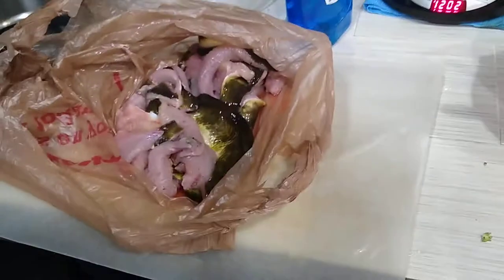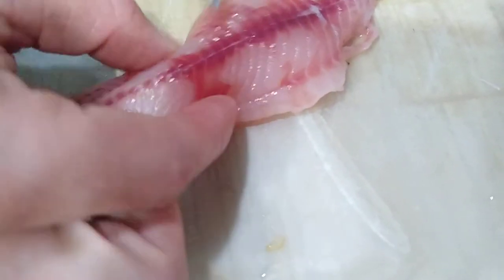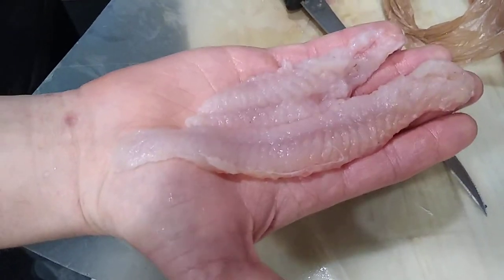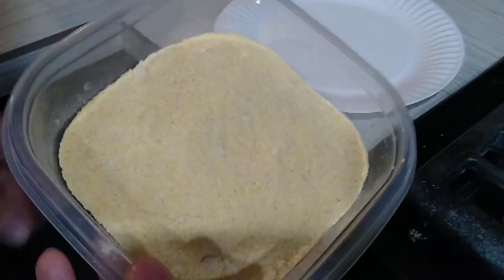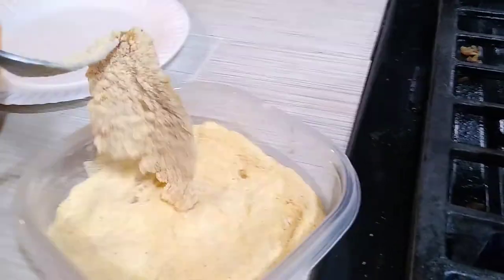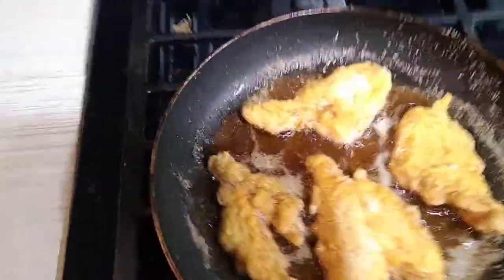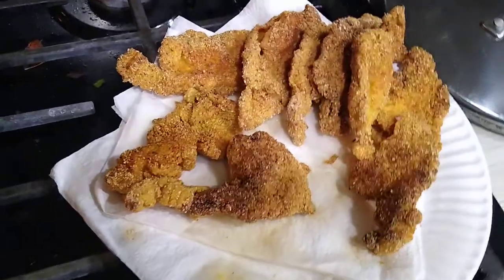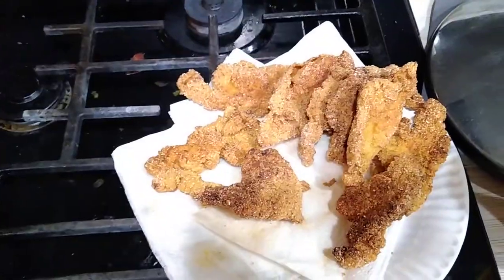Fried bullhead catfish (catch n cook)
How I prepare fried catfish